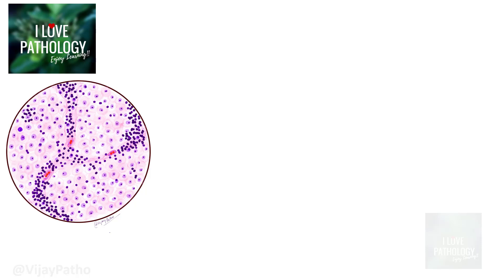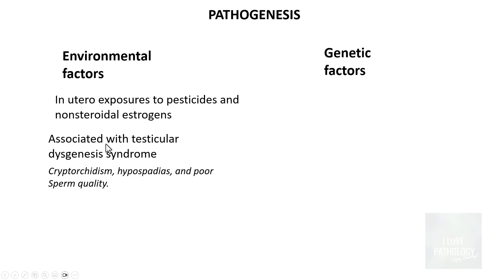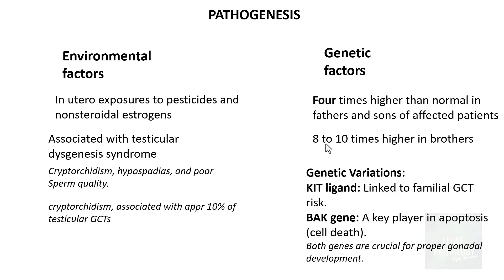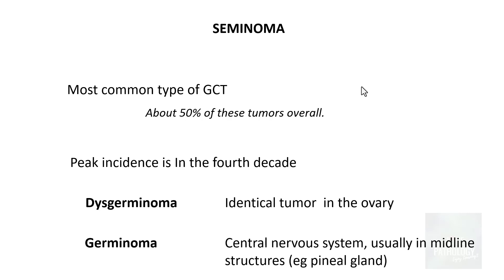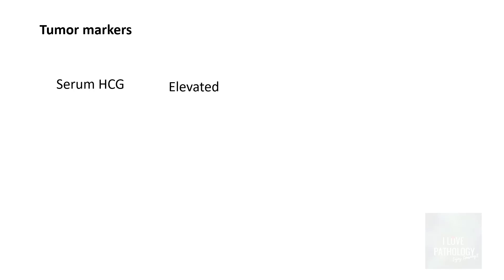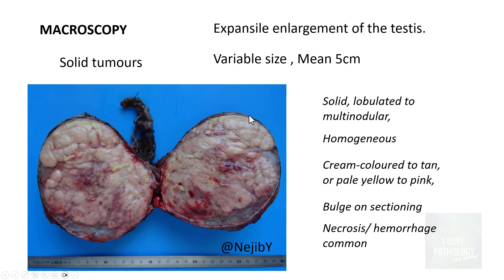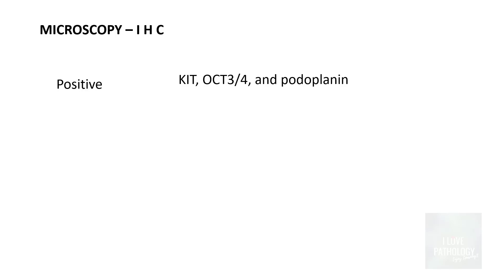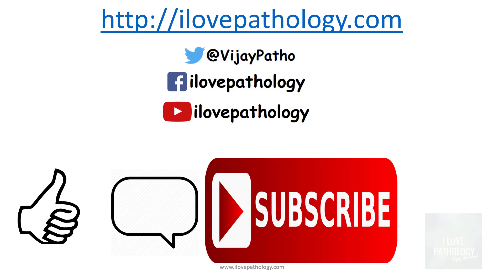SEMINIOMA- Etiopathogenesis , Clinical features , Morphology & Treatment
Testicular Tumors Part 2:
In this video, we discuss SEMINIOMA- Etiopathogenesis , Clinical features , Morphology & Treatment

1. Robbins and Kumar Basic Pathology, 11e-South Asia Edition
2.  TEXTBOOK OF PATHOLOGY by Harshmohan
3. Textbook of Pathology 2 Vol Set, 2025 , 2nd Edition by Vinay Kamal
4. Exam Preparatory Manual for Undergraduates Pathology by ramadas nayak